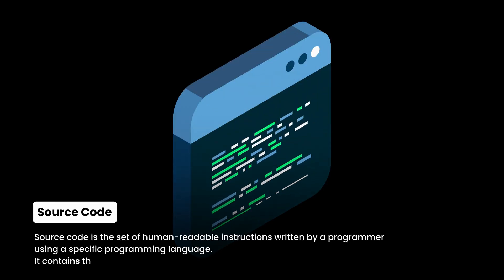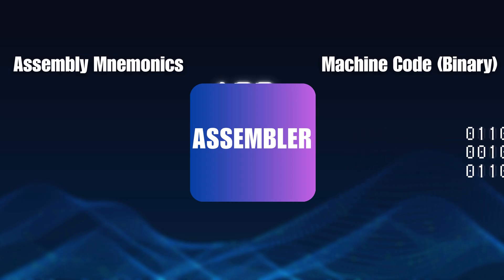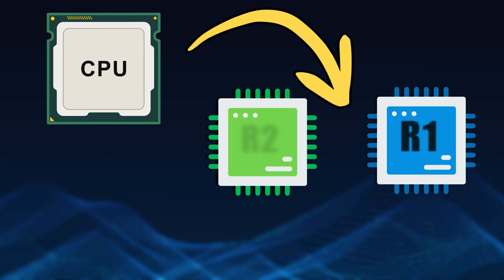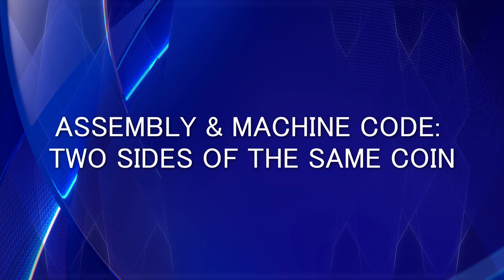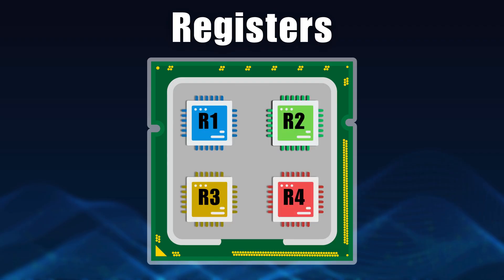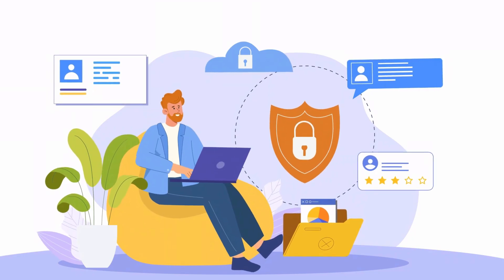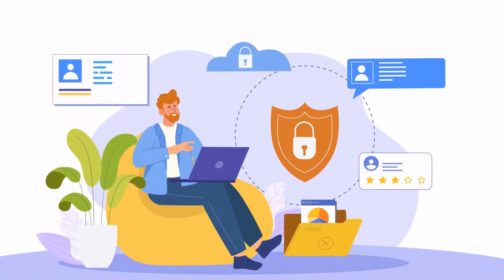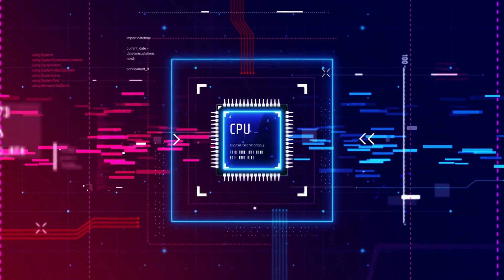How Computers Actually Understand Code (Machine Code & Assembly Explained)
Ever wonder how computers process code? This video explains the difference between high level language and low level language, showing how CPUs use binary instructions. It also explores how the instruction decoder works inside the cpu and computers.

If you found this guide helpful, there's plenty more where that came from. I've compiled a complete playlist with all my Computer Basics content to make it easy for you. Just click here to start binge-watching and learn everything you need."

Question -  What OS are you using to watch this video right now? (Windows, macOS, Android, iOS?)

About:
I break down technology and computers into simple, easy-to-understand explanations. Whether you’re just starting out or looking to sharpen your skills, you’ll find tutorials, tips, and tech insights that make learning fun and approachable.